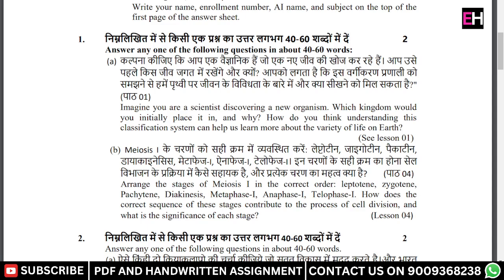Arrange the stages of Meiosis I in the correct order: leptotene, zygotene, Pachytene, Diakinesis,